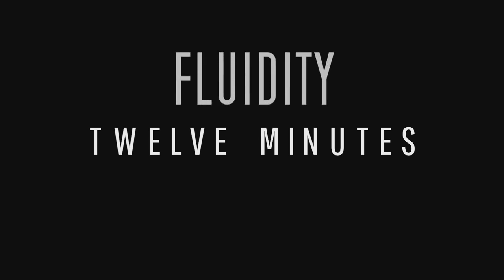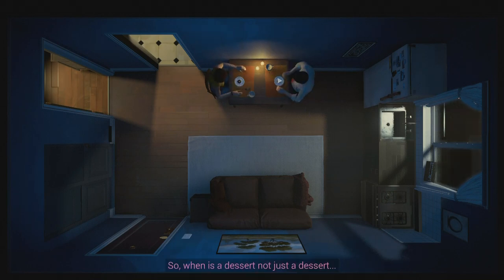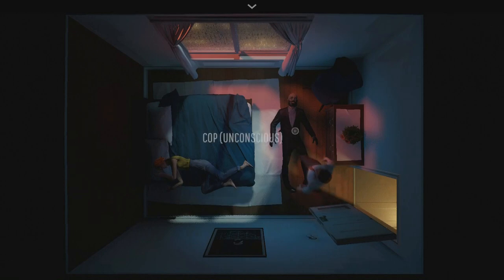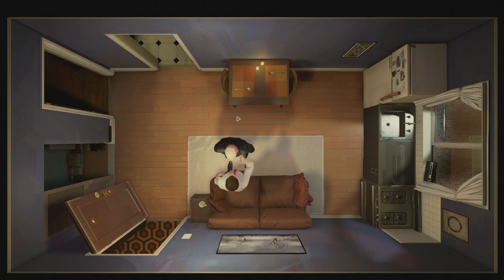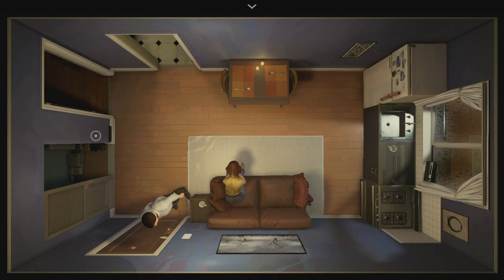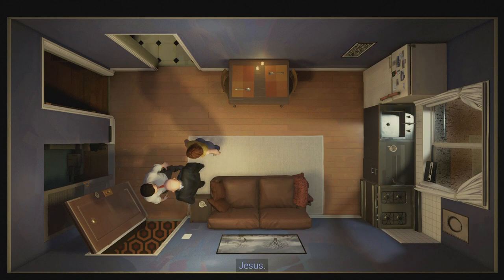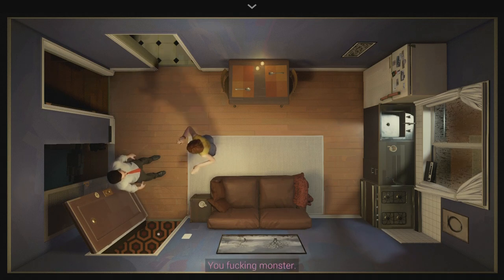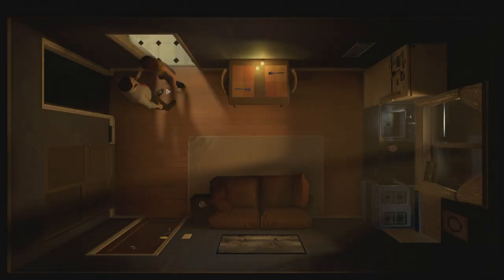Achievement Guide: "Fluidity" and "Gardener" 12 Minutes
EDIT: I APOLOGIZE FOR THE INCONVENIENCE FOR THE GROUNDHOG ENDING YOU NEED TO DISCOVER BUMBLEBEES ILLNESS BY INTERROGATING THE COP AND WHEN YOU GO TO HAVE DESSERT WITH YOUR WIFE CALL BUMBLEBEE AND DO THE TELL HER WHY HER FATHER IS DOING THIS AND THE COP WILL DO THE CONVERSATION OUTSIDE THE DOOR AND NEVER RING THE DOOR BELL AND YOU WILL BE FREE TO ENJOY THE REST OF THE LOOP WITH YOUR WIFE AND THE GROUNDHOG ACHIEVEMENT WILL UNLOCK! SORRY AGAIN!

In this video I show you how to get two achievement in 12 Minutes. The first is called "Fluidity" and it requires you to "water the bedroom plant at least once." The second achievement is called "Gardener" witch requires you to "watch them bloom."